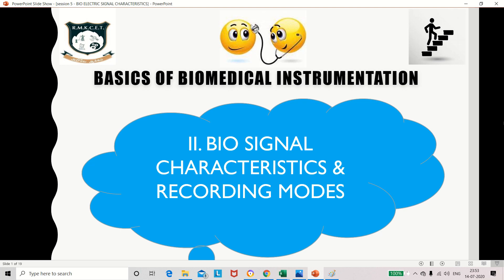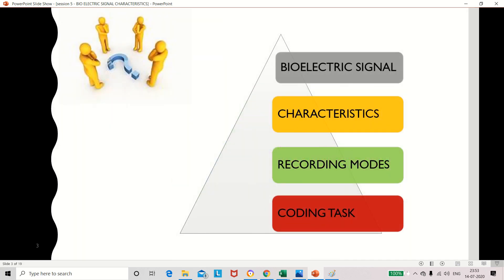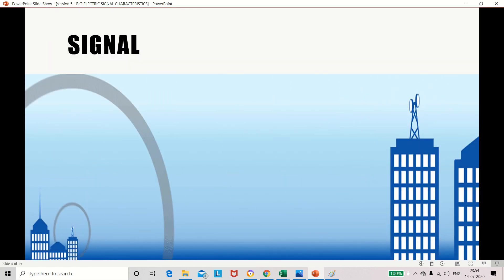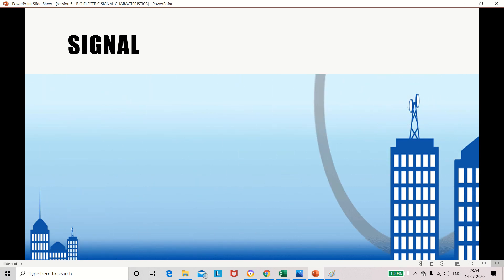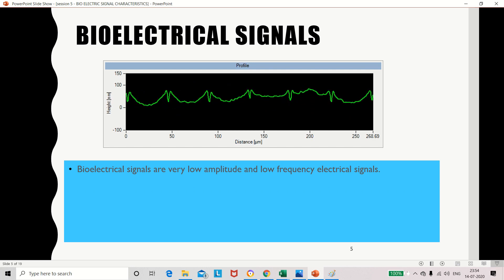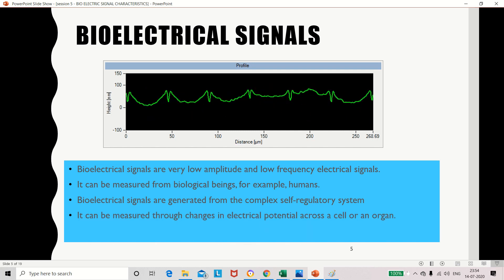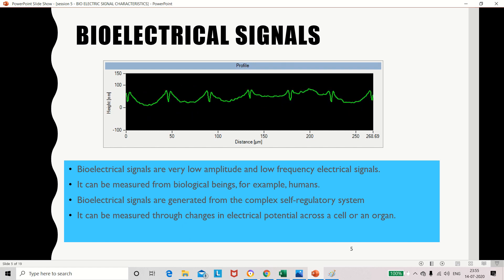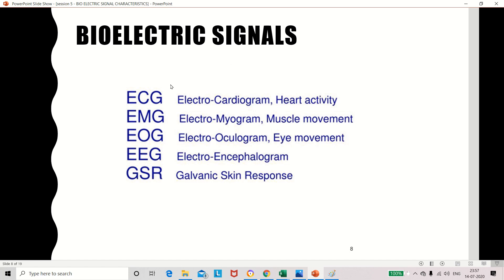BIO ELECTRIC SIGNAL CHARACTERISTICS AND RECORDING MODES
BIO ELECTRIC SIGNAL CHARACTERISTICS # RECORDING MODES # BASICS OF BIOMEDICAL INSTRUMENTATION UNIT II CONTENTS # MEDICAL ELECTRONICS BIO ELECTRIC SIGNAL CHARACTERISTICS